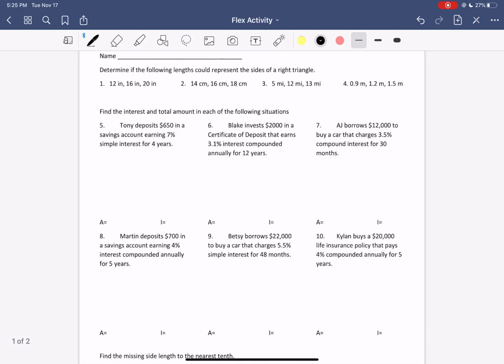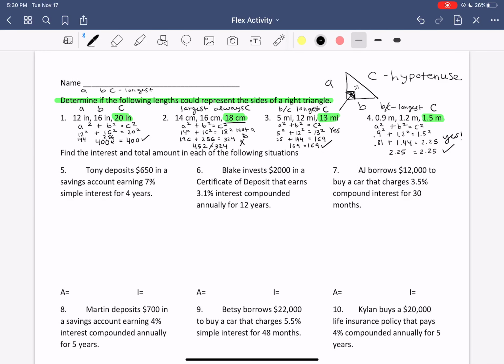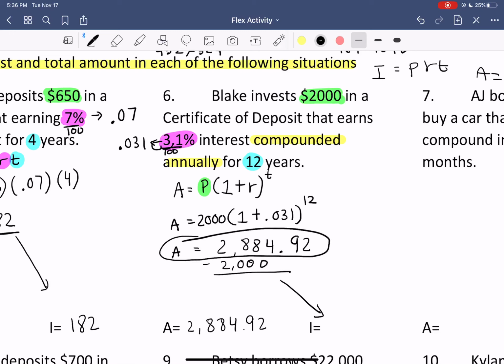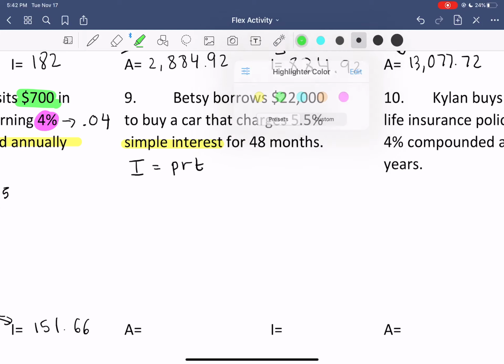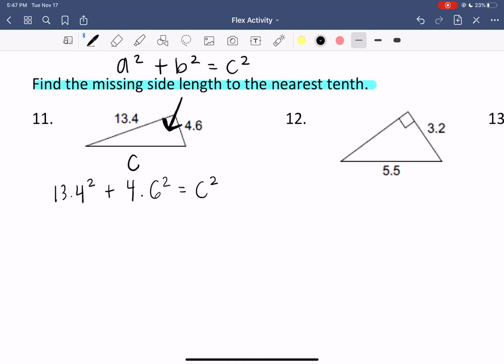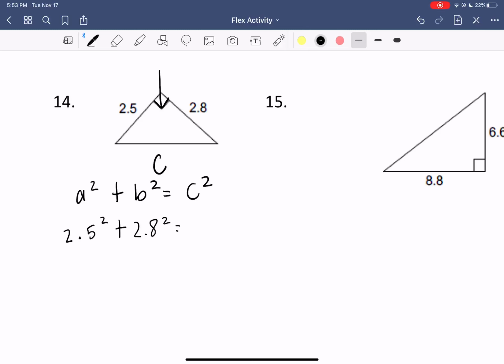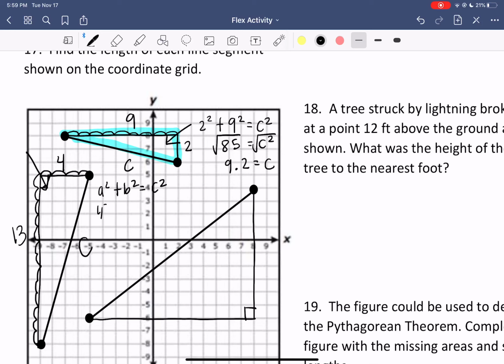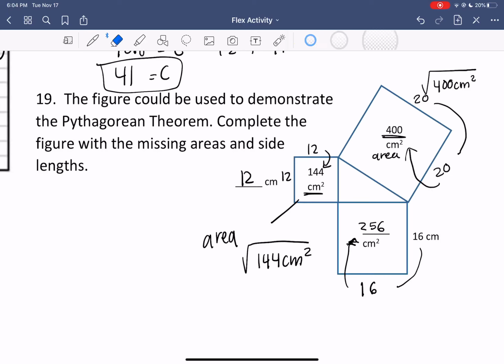Pythagorean Theorem & Interest Review